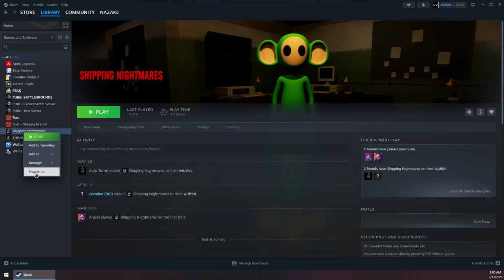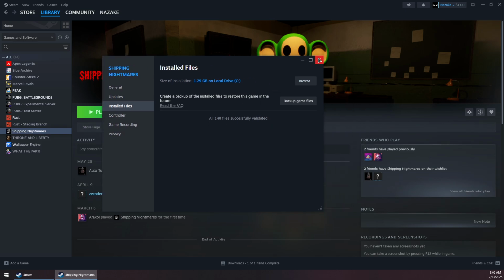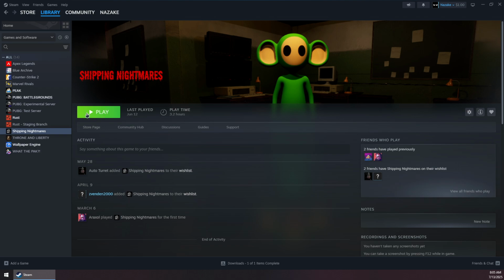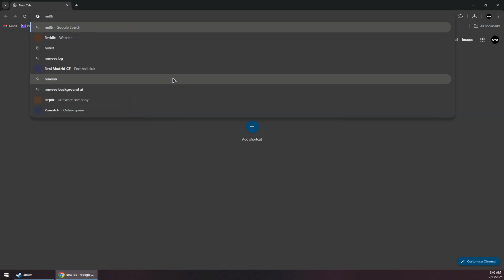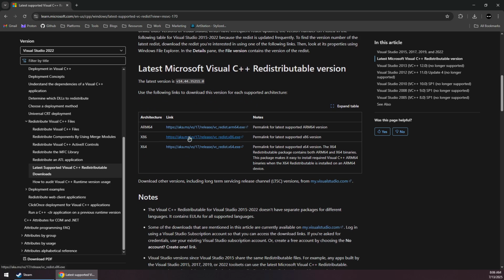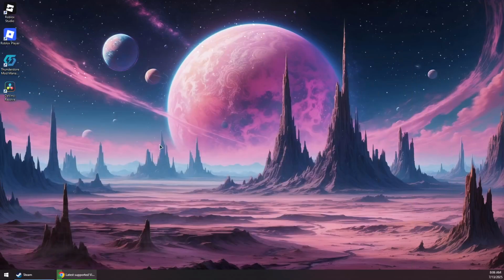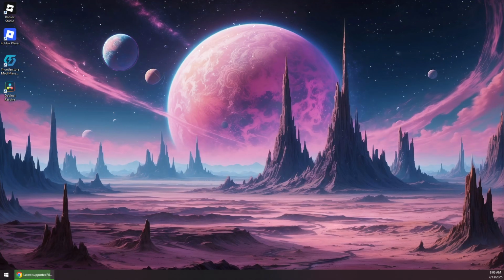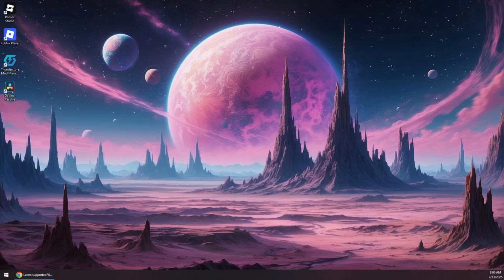How To Fix steam_api64.dll Missing From Games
Struggling with the 'steam_api64.dll missing' error in your games? This step-by-step guide shows you how to fix it quickly and get back to gaming! Learn how to download, replace, or repair the steam_api64.dll file, verify game files, and prevent future crashes. Works for Steam and non-Steam games!